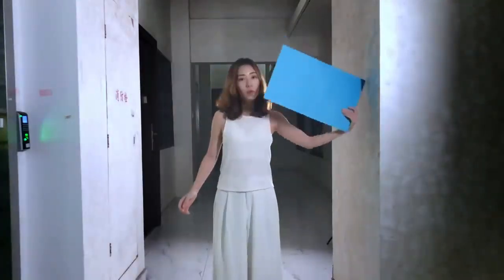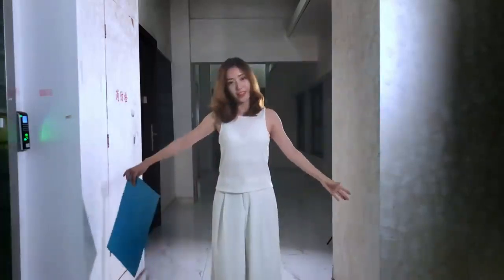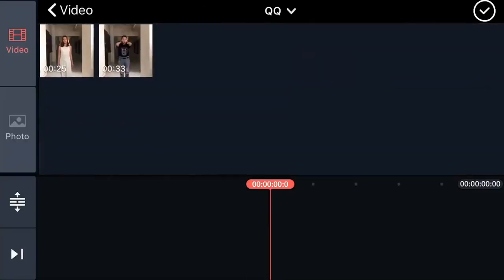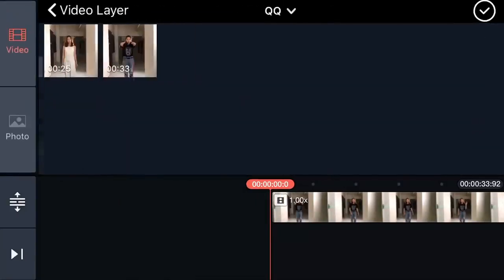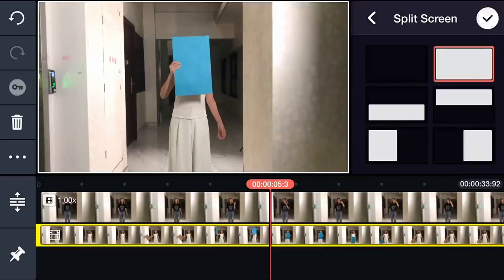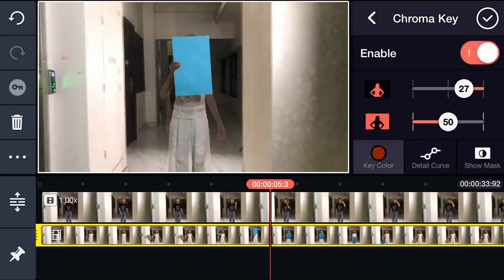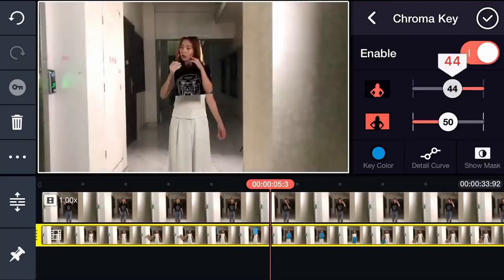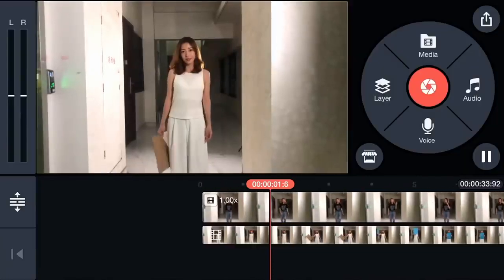Portable Portal by CAMystery - The KineMasters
Android Video Editing: KineMaster Pro Video Editor is a great app for creating videos on-the-go. With the right process it’s easy to get awesome results. This KineMaster Tutorial show's exactly how to do it!

[DOWNLOAD]
-- Learn The Ultimate Time-Saving Video Editing Process, FREE --

--- Android Video Editing: KineMaster Tutorial on Android ---

Editing apps on Android smartphones and tablets have REALLY come a long way, and you can now get some great results right on your phone or tablet device.

We’ve tested a TON of apps, ranging from the simplest template-based apps that automatically generate videos from your footage, to full-blown editing solutions with timeline and multi-track support... After trying out so many options, we released a video running through the two apps we’d recommend to anyone looking to edit on Android (check it out

One of those recommendations was KineMaster for Android. It’s an awesome app for creating great content right on your Android phone or tablet - and in this video we run you through a KineMaster Tutorial showing exactly how to use it!

This is not a full featured review and will not cover how to use every tool or feature in the KineMaster app. We'll be running through a full edit process end-to-end, covering everything you need to know to get you editing fast, and with great results, using your Android device.

NOTE: We'll be following the Primal Video Method, the most efficient editing process to eliminate any rework or wasted time. We did a video on this a while back If you haven't seen it yet, you can also download the PDF guide to help you with your videos

--- If you’re looking to take your Android video creation to the next level, you need to check out our COMPLETE Guide to Filming Professional Videos with Android

If you found this video helpful, we'd really appreciate a share, thumbsup or a comment. to receive all our weekly updates!

Related Content

We're big fans of Amazon, and many of our links to products/gear are links to those products on Amazon. We are a participant in the Amazon Services LLC Associates Program, an affiliate advertising program designed to provide a means for us to earn fees by linking to Amazon.com and related sites.L